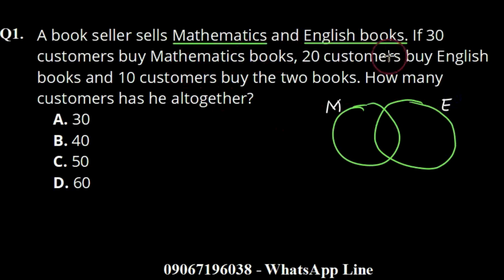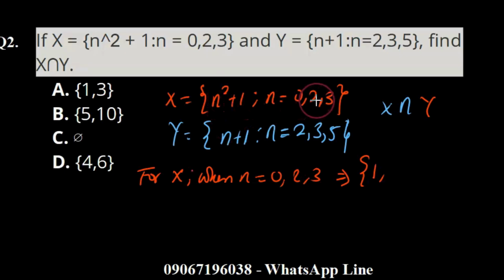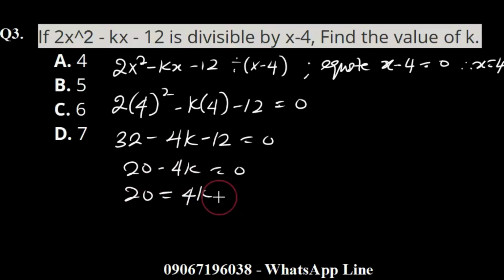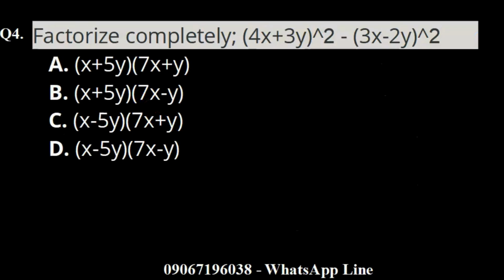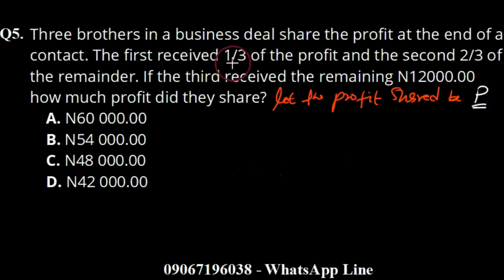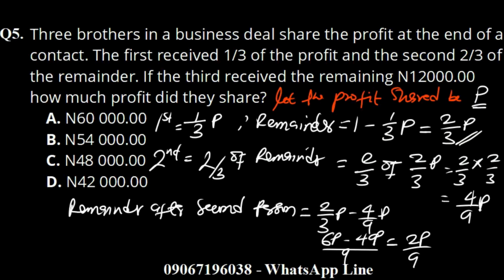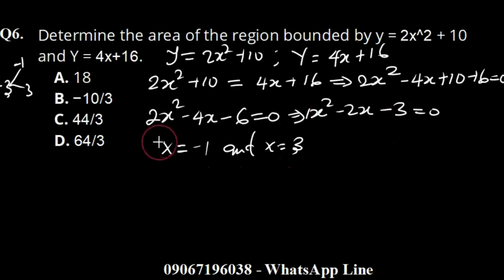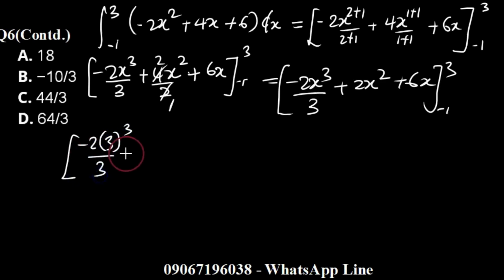JAMB 2026 Maths | FRIDAY March 2026 – Set & Venn Diagram | Ratio & Proportion | Combination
🚨 JAMB Candidates — These topics appear almost every year in the exam!

Many students lose marks in Set & Venn Diagram, Ratio & Proportion, Combinations, and Quadratic Equations simply because they don’t understand the right approach.

In this FRIDAY JAMB Maths March Series, you will learn clear step-by-step methods to solve these questions quickly and accurately in your exam.

By watching this lesson, you will learn:

✔ How to solve Set and Venn Diagram problems easily
✔ Understanding Ratio and Proportion in exam questions
✔ How to calculate Combinations in counting problems
✔ Solving Quadratic Equations step-by-step
✔ Exam shortcuts used in JAMB CBT

📚 Bonus: This lesson is also useful for undergraduates and college students studying introductory mathematics and algebra courses.

🎓 Preparing for JAMB?

🎓 Watch JAMB 2026 Maths |WEDNESDAY 11th March 2026 – Applications of Differentiation | Coordinate Geometry of Straight Line

📘You can read powerful exam preparation strategies on our Blog/Articles